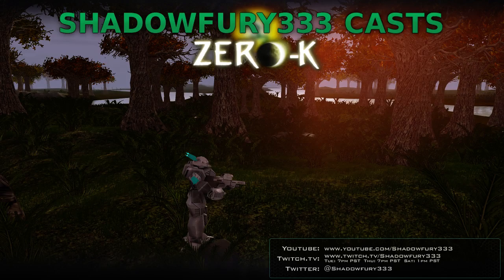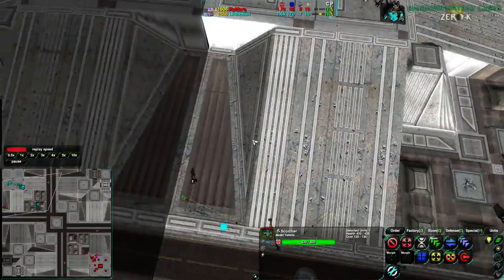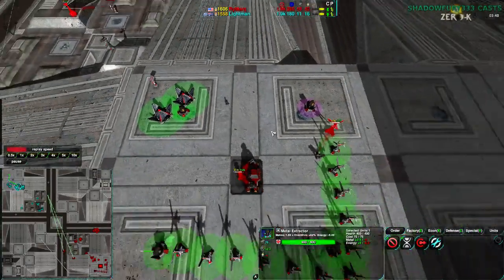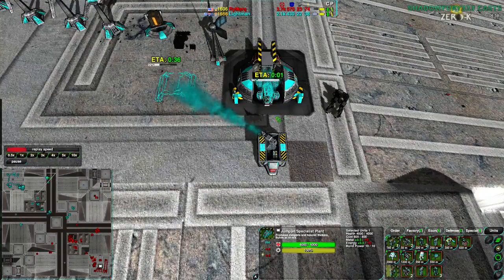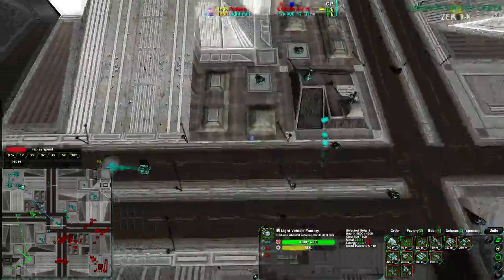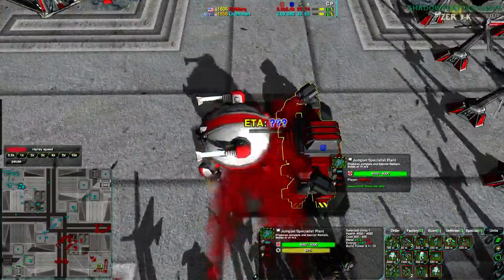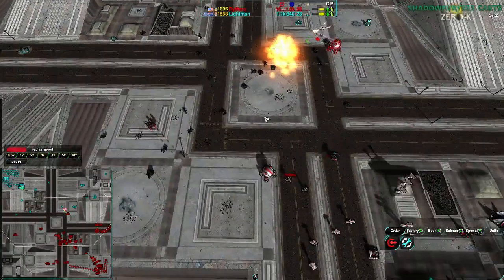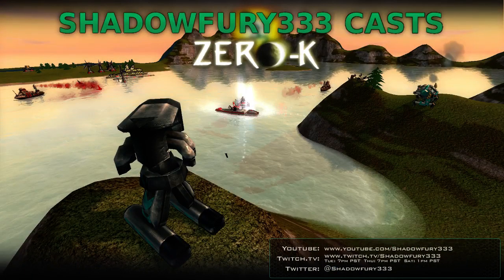2014/06/14: Lightman(LV) vs RyMarq(J) on Intersection - Zero-K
Last game for tonight we see two of the players from earlier. This match will be interesting having their playstyles fresh in the mind.

Lightman(Light Vehicles) vs RyMarq(Jumpbots)
Map: Intersection v3